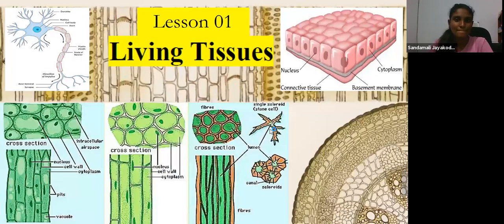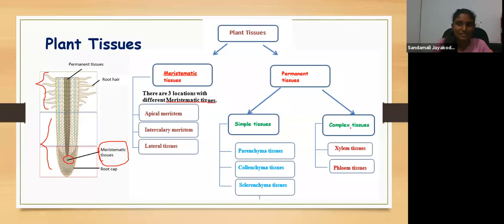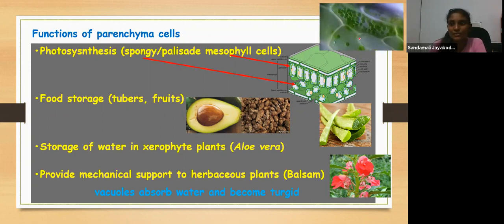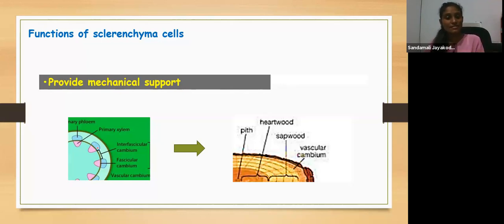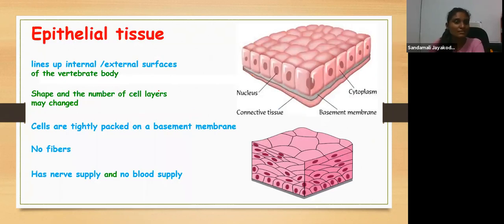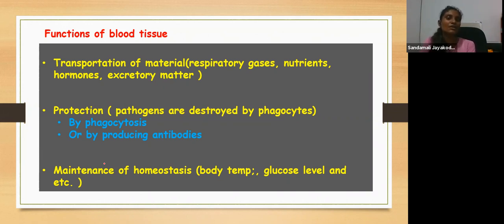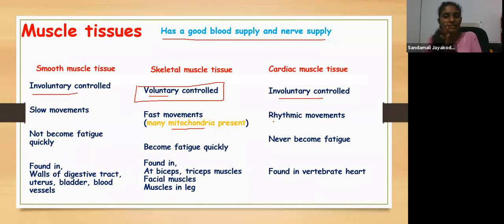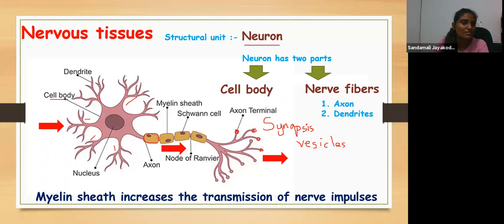Science Grade - 11 English Medium TDS Jayakody 2021- 03- 17